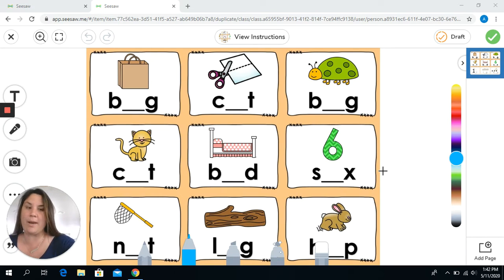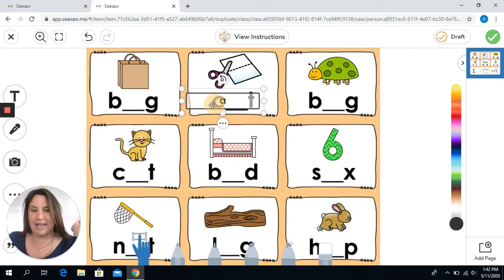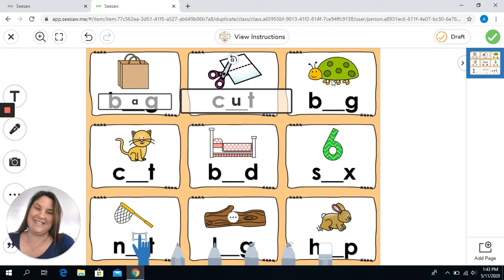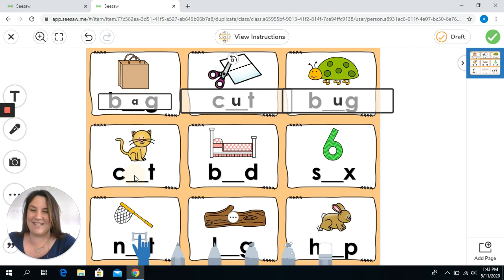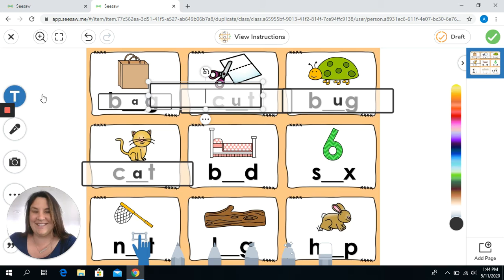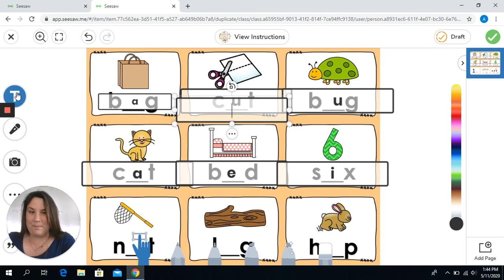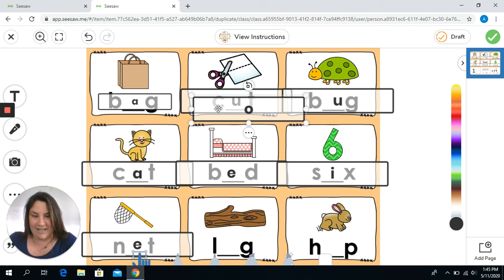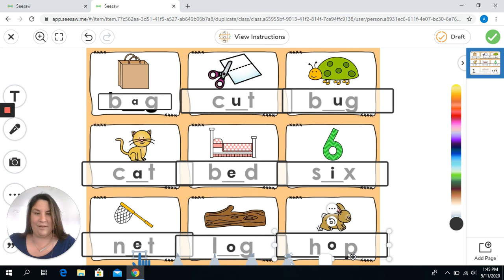11 May, 2020 Loom Recording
Here is a tutorial for a middle sound activity in Seesaw!